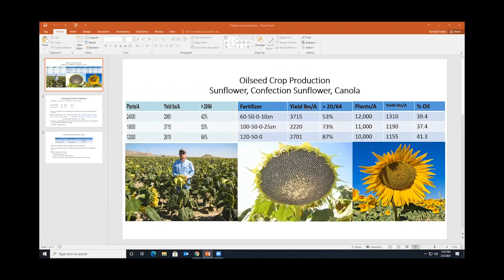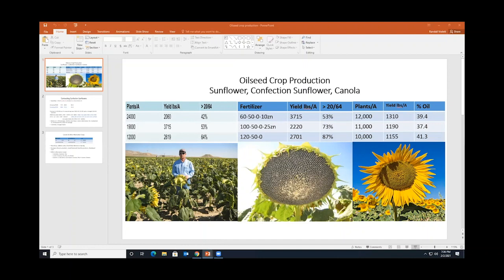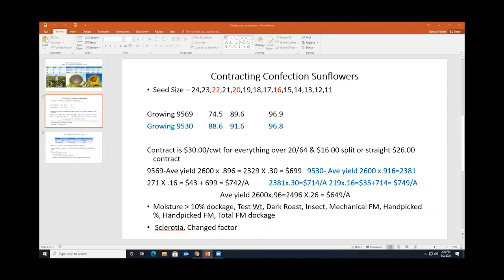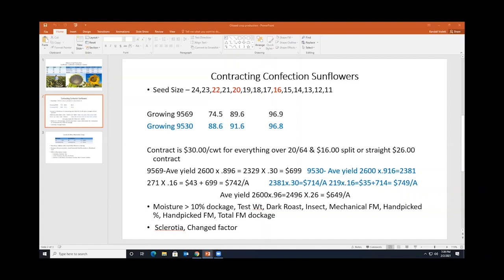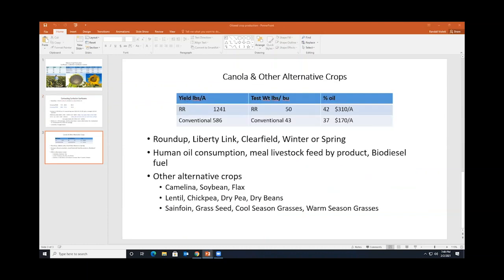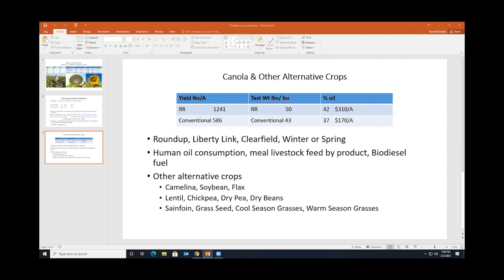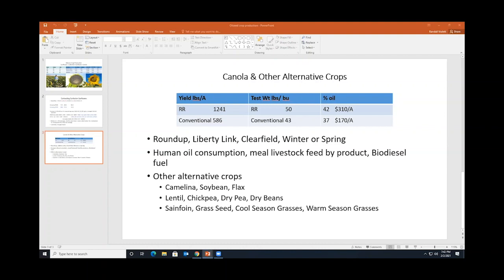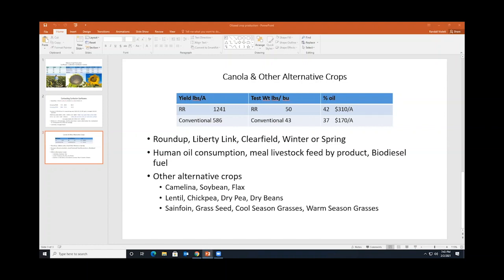Best Practices for Alternative Forages